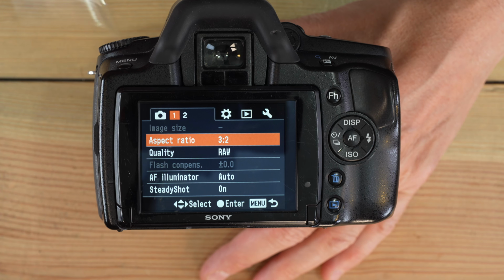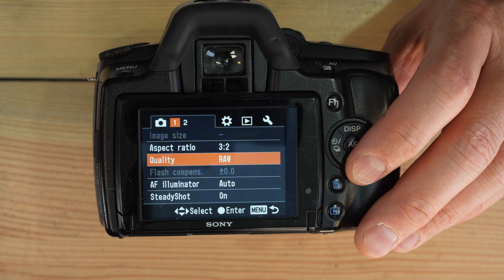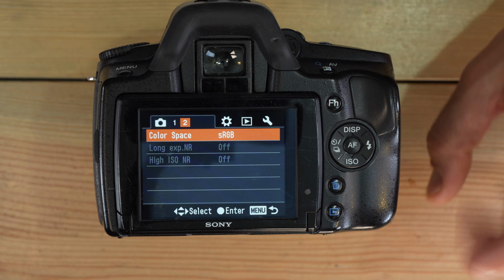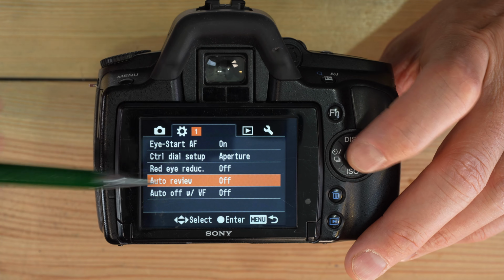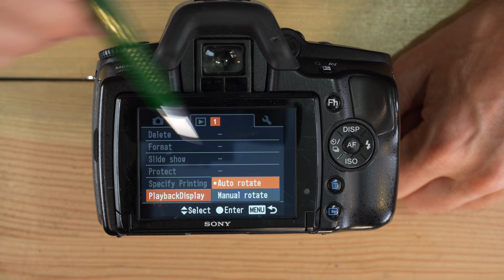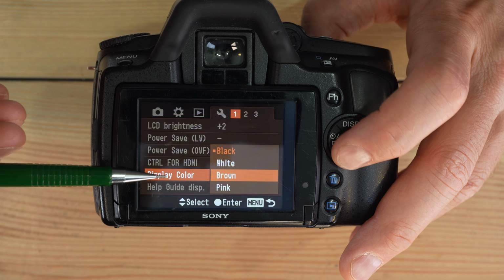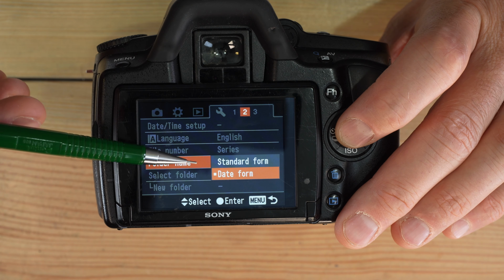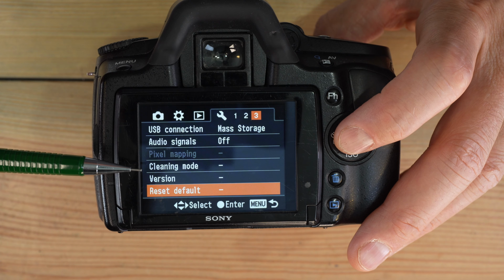Sony A390 Menu System, Configuration, and Setup Tutorial Walkthrough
The Sony A390 menu system is accessed with the menu button. Tabs appear across the top, navigated with the cross‑pad, and each tab contains individual settings pages.

Recording Menu Tab 1 includes image size, aspect ratio, image quality, flash compensation, AF illumination, and SteadyShot. Tab 2 contains color space, long‑exposure noise reduction, and high‑ISO noise reduction.

The Custom Menu provides options such as Eye‑Start AF, which activates autofocus when your eye is at the sensor, though accessories can interfere. It also includes control‑dial behavior, red‑eye reduction, auto review, and auto‑off with the viewfinder.

Playback Menu Tab 1 offers delete, format, protect, specify printing, and playback display settings. Setup Menu Tab 1 includes LCD brightness, power‑save settings for live view and OVF, HDMI control, display color, and the help guide.

Setup Menu Tab 2 contains date and time, language, file numbering, folder naming, and folder selection, including creating a new folder. Setup Menu Tab 3 includes USB connection mode, audio signals, pixel mapping, sensor cleaning, version information—firmware 1.00 is the only release—and full reset options.

This menu system organizes all shooting, playback, and setup functions into clear categories, making it easy to configure the A390 for any photographic situation.
(Narrative written by AI using the outline for this video)

Video Index:
0:00 - Intro
0:17 - Navigating the Sony A390 Menu System
1:11 - Sony A390 Recording Group Menu 1
4:15 - Sony A390 Recording Group Menu 2
5:49 - Sony A390 Custom Group Menu
9:25 - Sony A390 Playback Group Menu
11:12 - Sony A390 Setup Group Menu 1
14:13 - Sony A390 Setup Group Menu 2
16:59 - Sony A390 Setup Group Menu 3